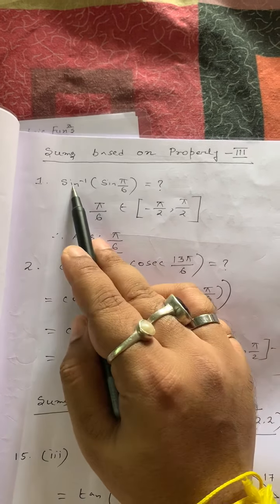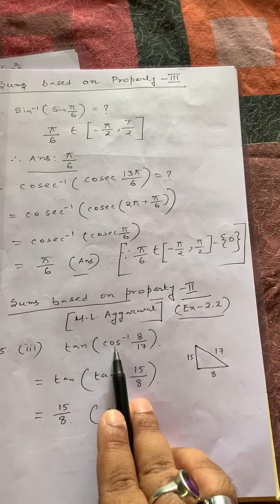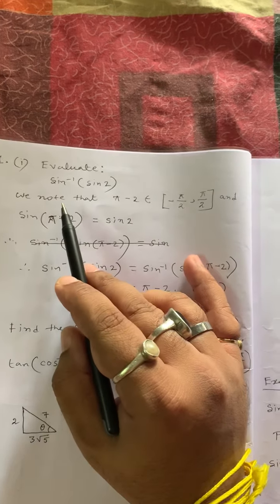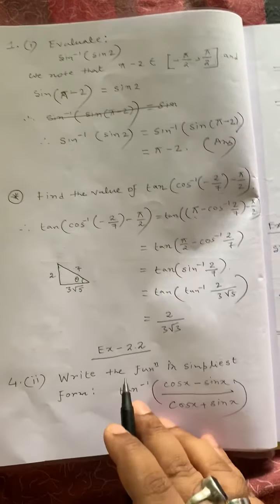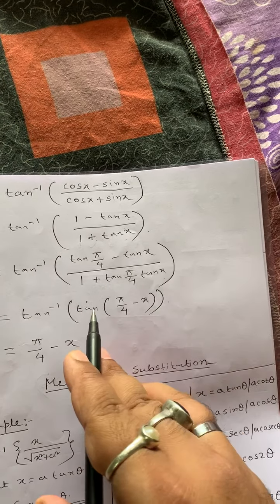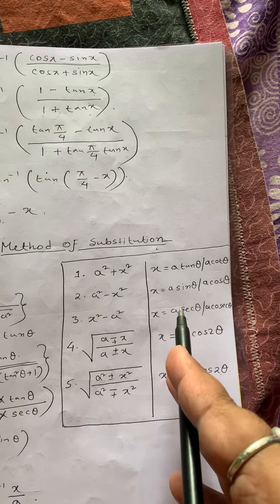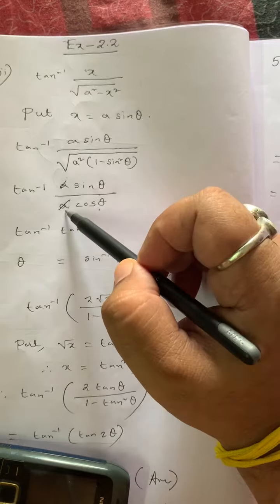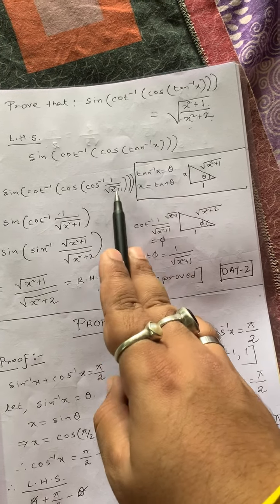More properties and sums on inverse trigonometric functions( part-4)